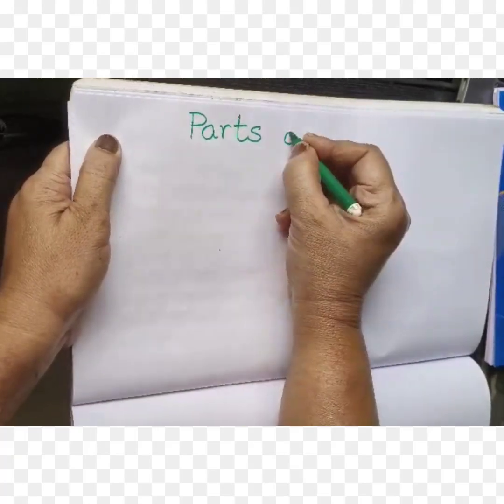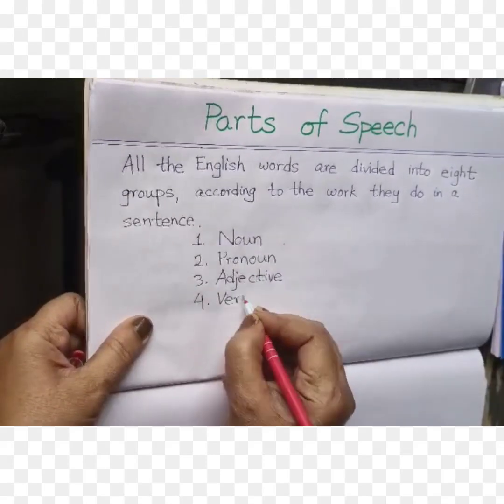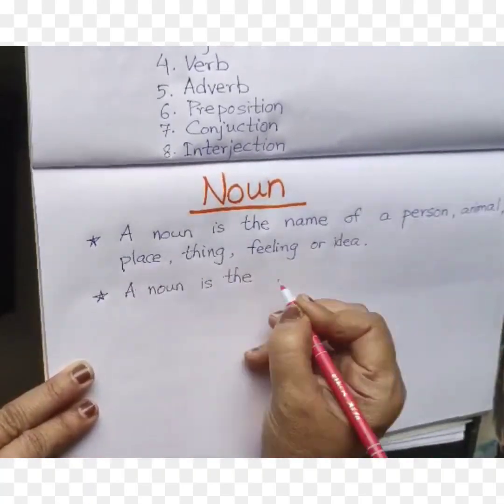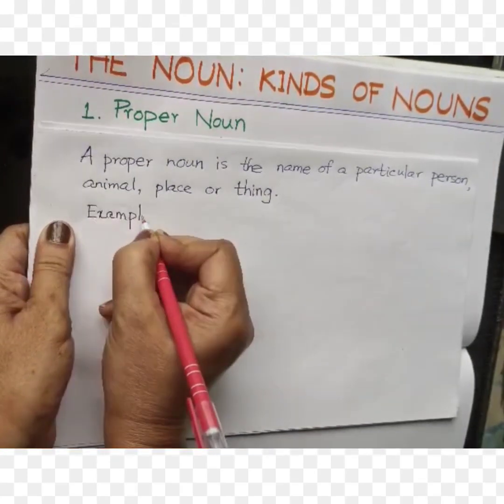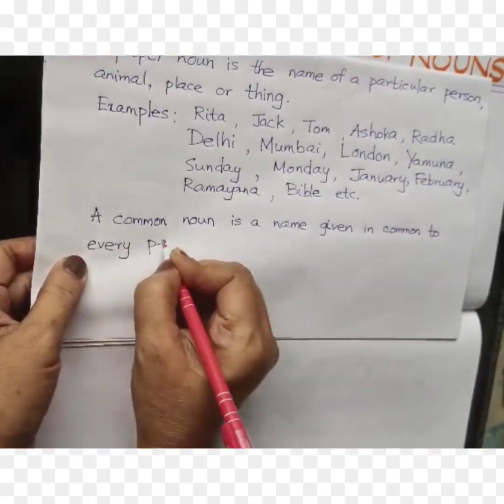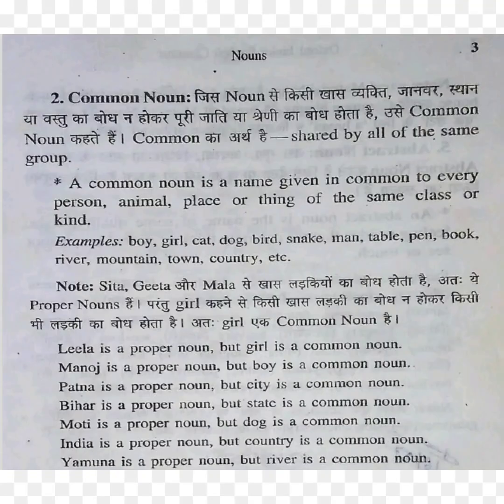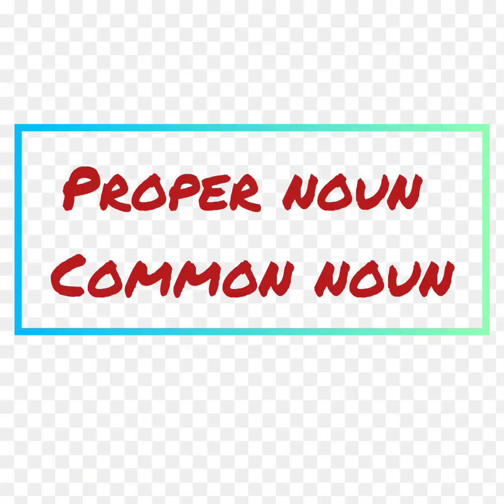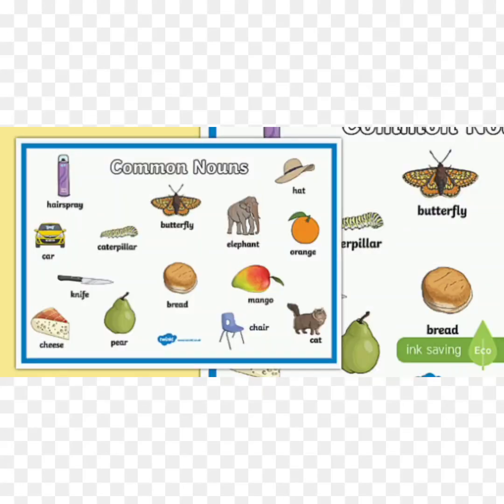basicenglishgrammar partsofspeech noun nouns nouninenglish commonnoun propernoun learning yt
Oxford Junior English Grammar ( well explained)
Common noun proper noun examples
Parts of Speech
How to write fast with good handwriting